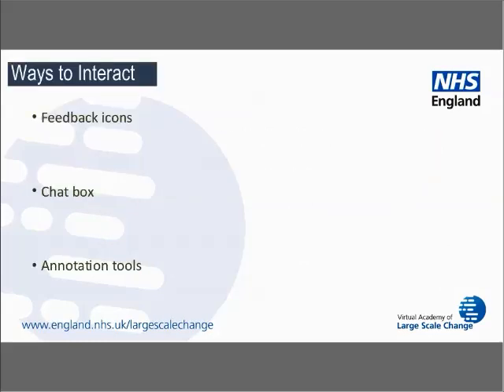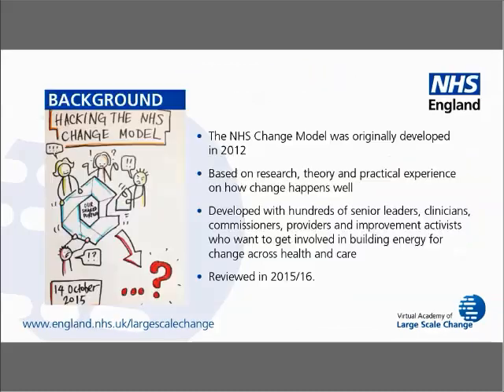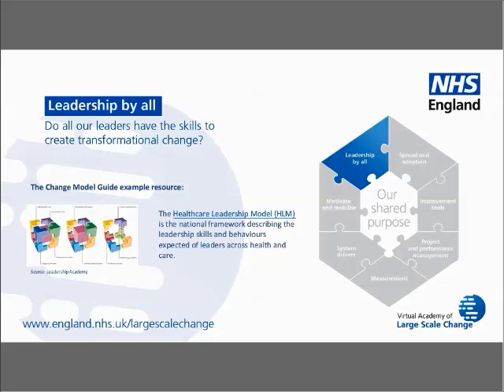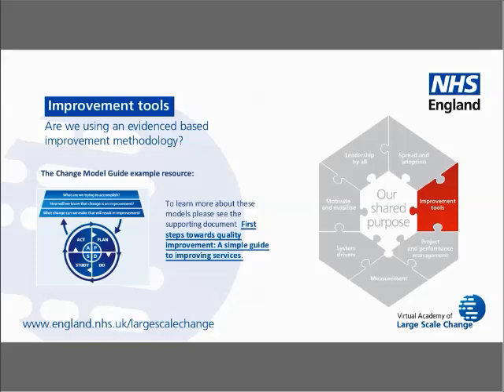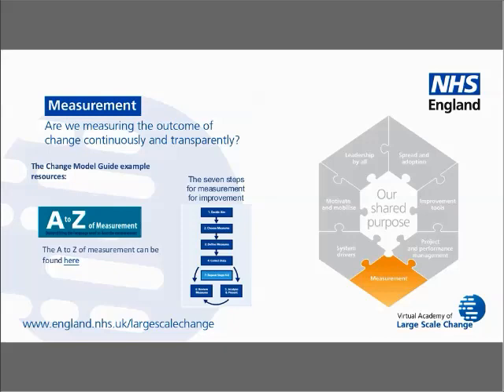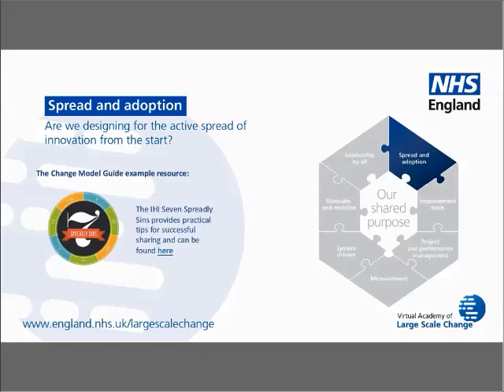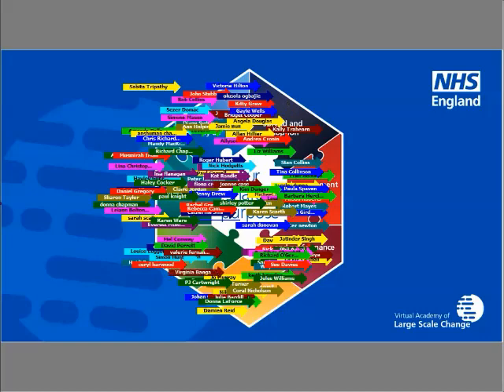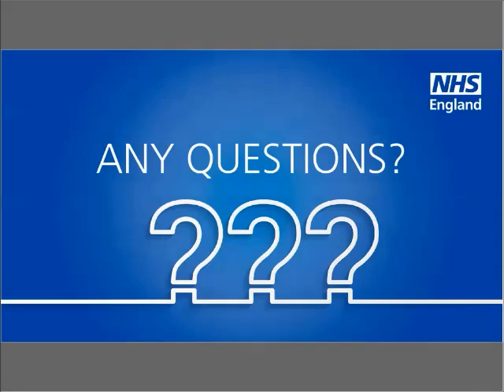2018 06 21 VALSC Module 3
VALSC Module 3